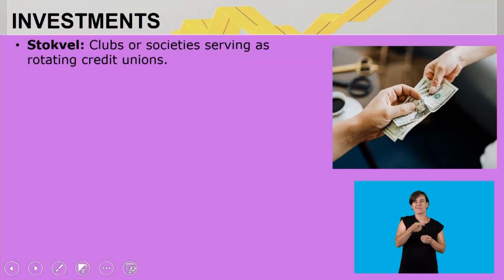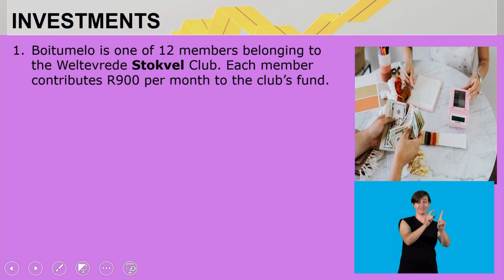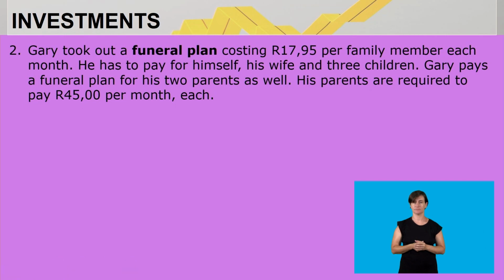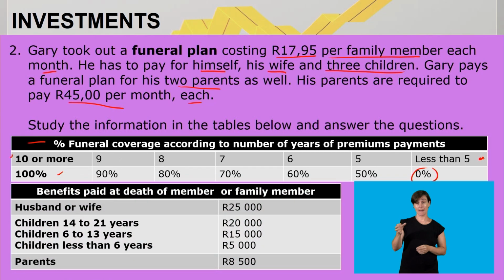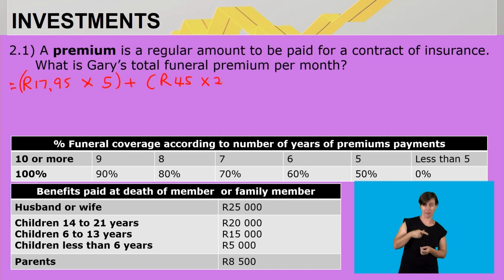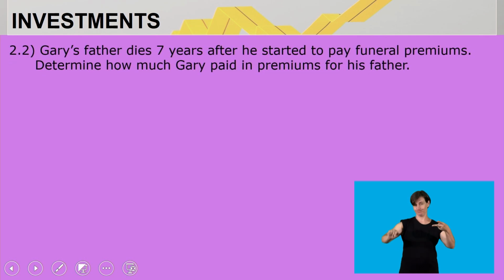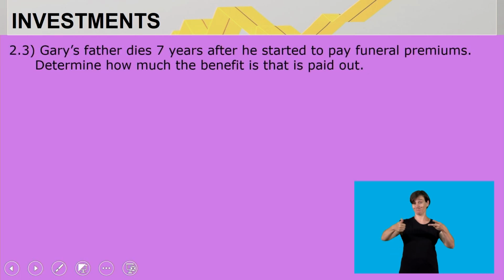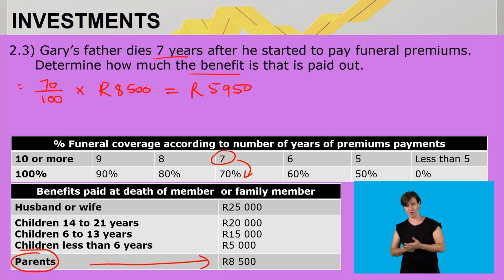Maths Literacy Grade 12 Different Types of Loans and Investments Video 1 Segment 2